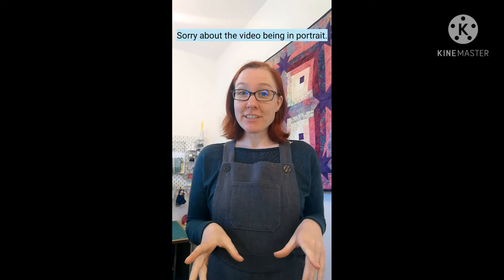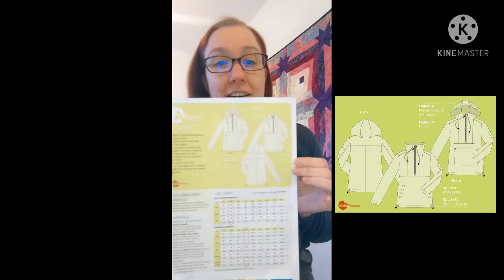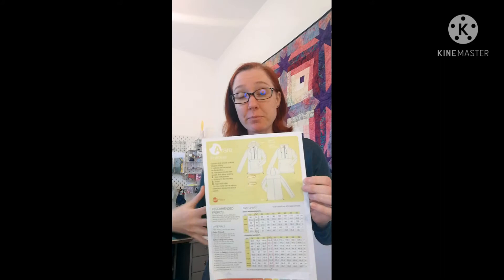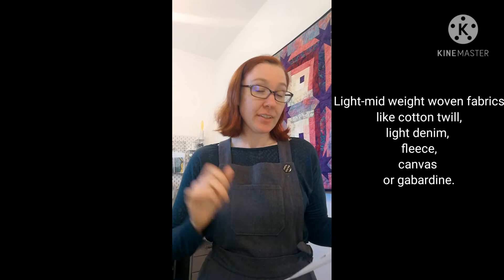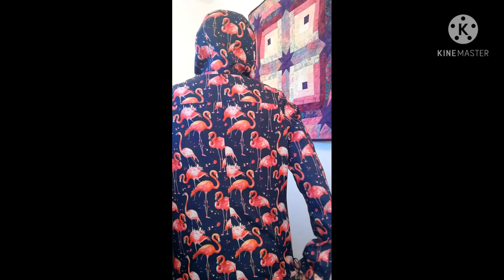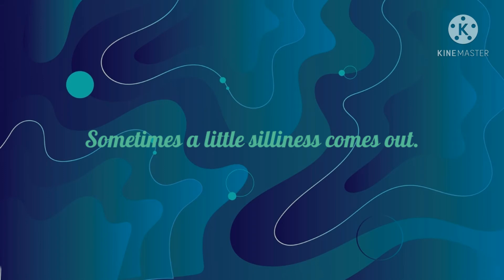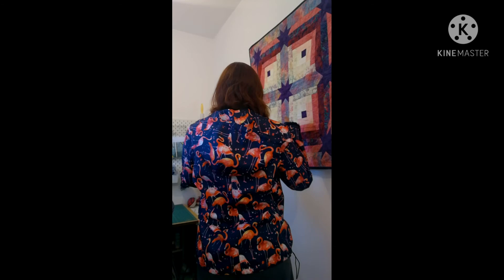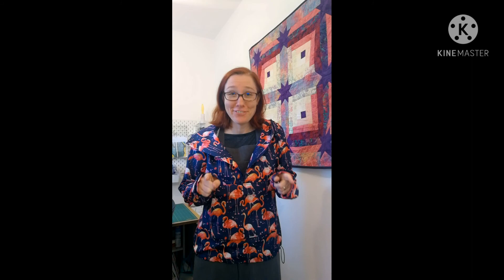Sew Chat #2 - Waffle patterns Arare pullover review. Flamingos !!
Hello Stitchy friends. I hope you enjoy my review of the Waffle pattern Arare pullover. I am super happy with my new coat. Who could not be happy with a rain coat covered in Flamingos.

I am still experimenting on my recording set up. Video by Video they are getting better and I am learning new things.